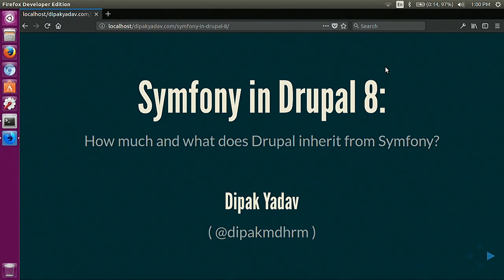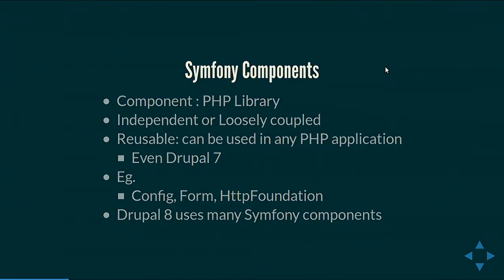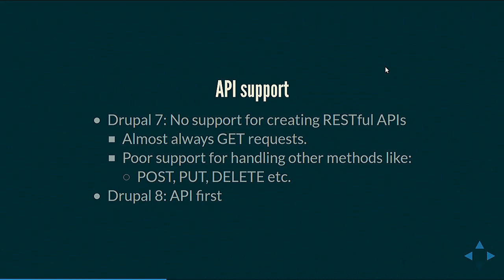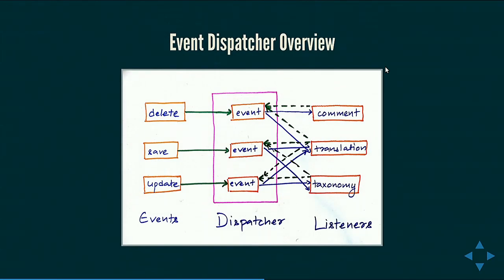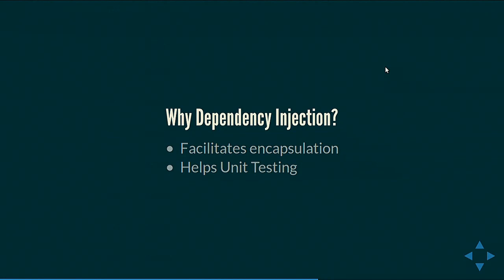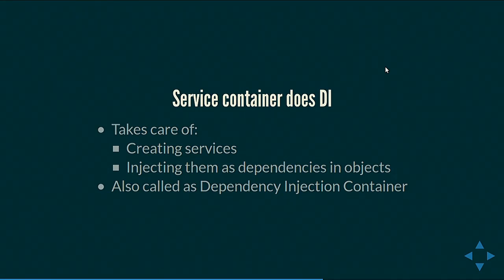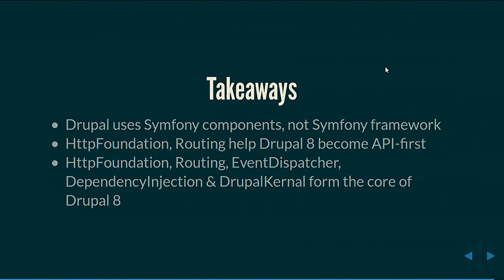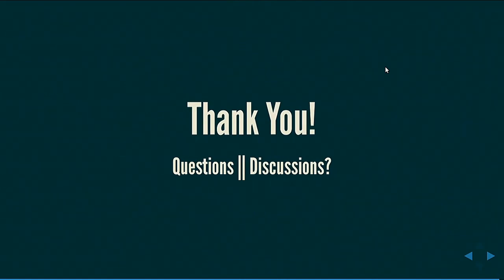DrupalCon Vienna 2017: Symfony in Drupal 8: How much and what does Drupal inherit from Symfony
Focus audience: Drupal 8 back-end *programmers*
Experience level for attendees: Beginner/Intermediate
Presentation time: 45 mins; Q&A time: 15mins

Content:

This session is for people who are new to Drupal 8 programming and would want to know about how drupal is structured and how much it inherits from Symfony.
This session will be a high level, conceptual, overview of Drupal 8's internals and how they're implemented. Comparisons will be made to corresponding components in Symfony.
Main topics covered:

How Drupal 8 retains all the features of Drupal 7 (site-building-wise) but is a complete rewrite under the hood.
How Drupal 8 does away with procedural programming (but not actually :P) and adopts OOP for good.
Why Drupal's mantra of "Proudly Found Elsewhere" is awesome and what some of those "elsewhere" projects are.
Brief description Drupal 8 hierarchical structure:
DrupalKernal and PHP components at the bottom
Base system (block, entity, form etc) and modules in the middle
Theme system and twig at top.
High level overview of Symfony components used in Drupal and how these components are used by DrupalKernel and Drupal base system.